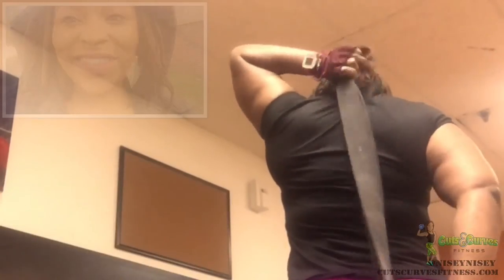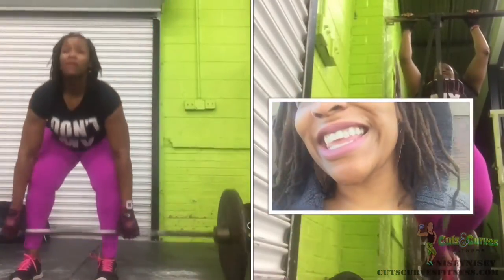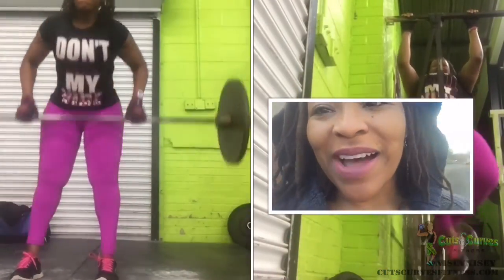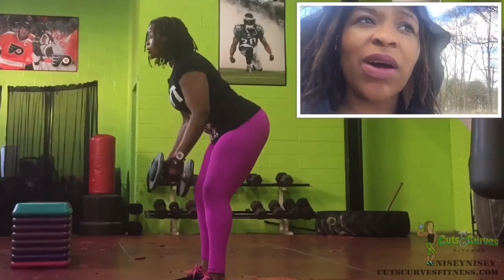MY OLD SCHOOL LABS VINTAGE BLAST PREWORKOUT REVIEW ^_^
​Thanks again to the Fitness Radar for picking my name for the Old School Labs VintageBlast Preworkout giveaway! ^_^